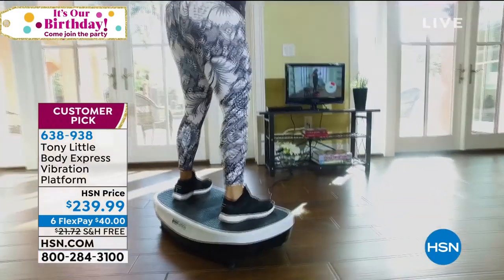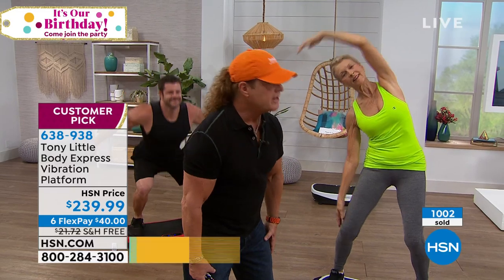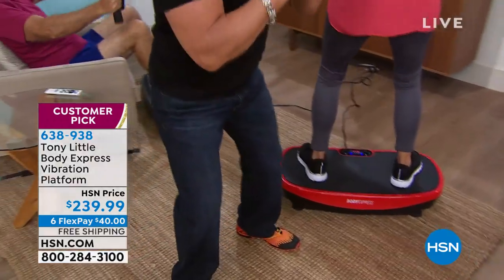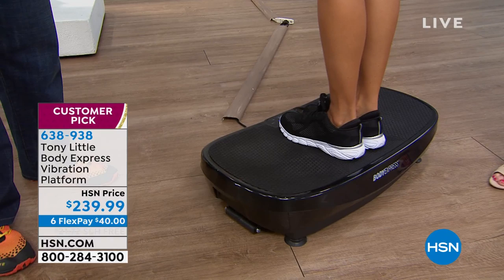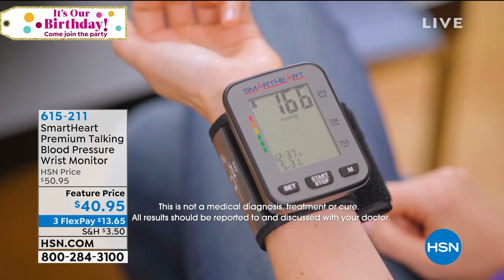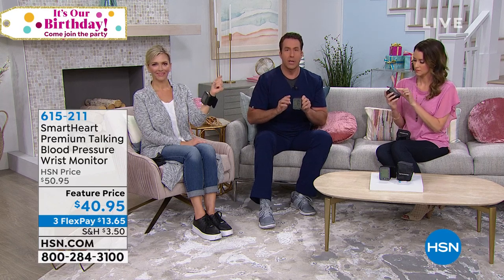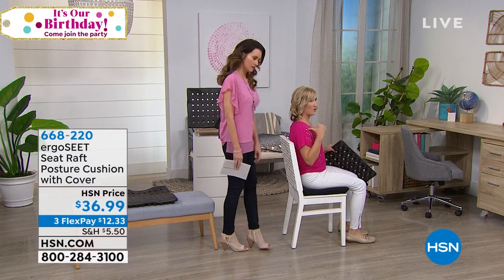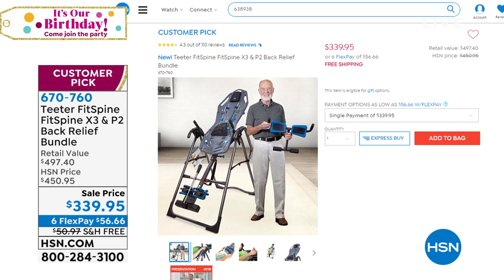HSN | Healthy Innovations featuring Tony Little 07.30.2019 - 10 AM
Shop HSN's extensive assortment of wellness items and achieve fitness goals in the comfort of home.  Ditch the gym membership and create a personal workout space with strength training machines, cardio machines, Pilates and yoga accessories and more.